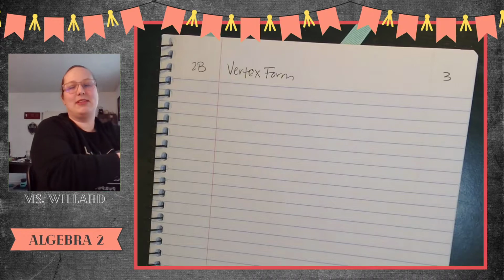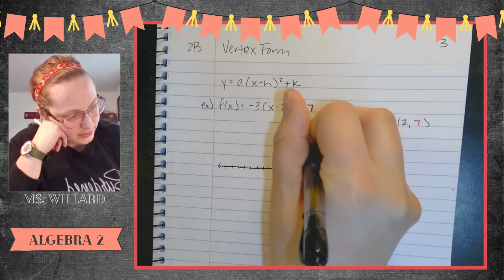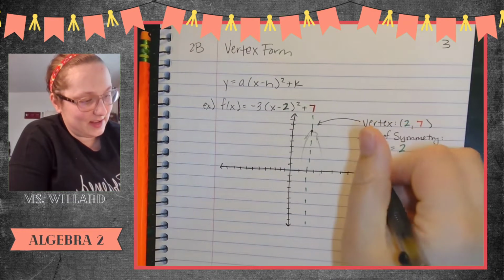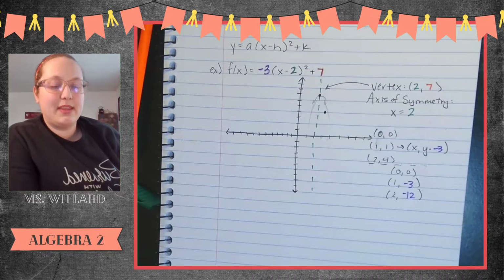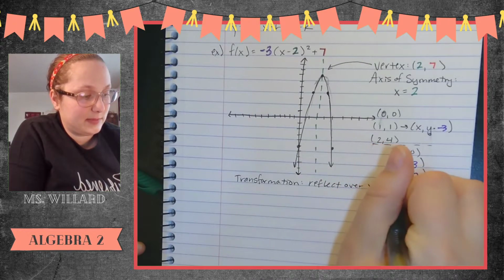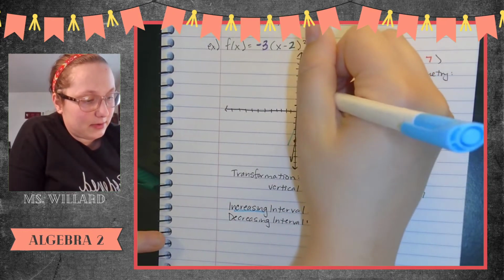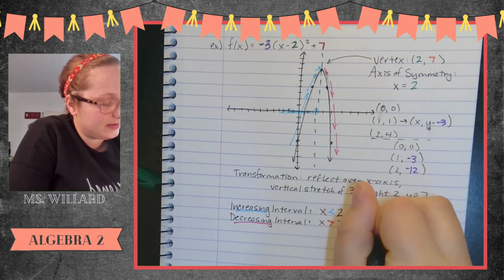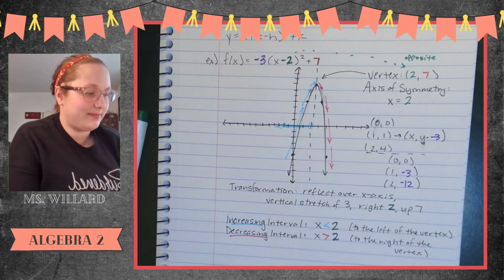A2 2B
We cover vertex form, increasing and decreasing intervals, and the axis of symmetry.